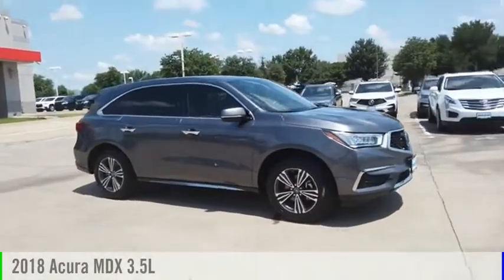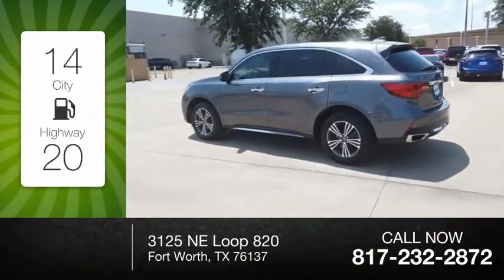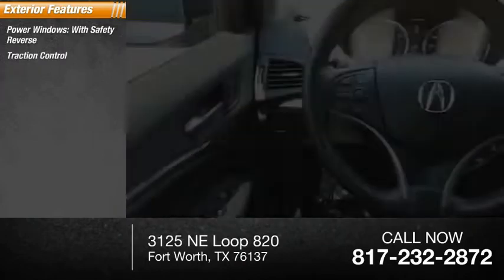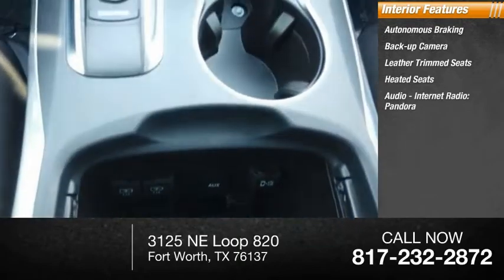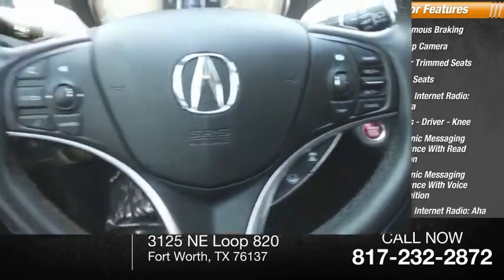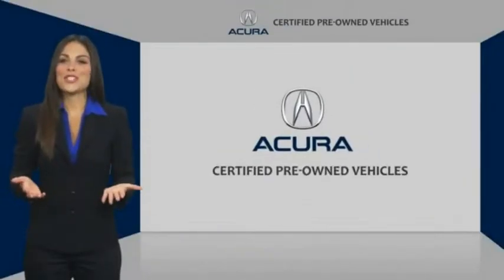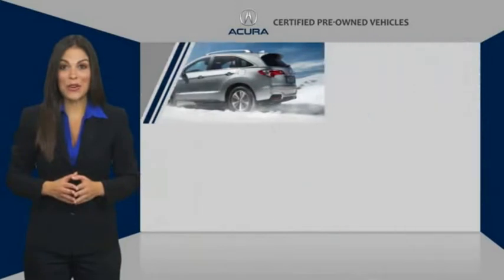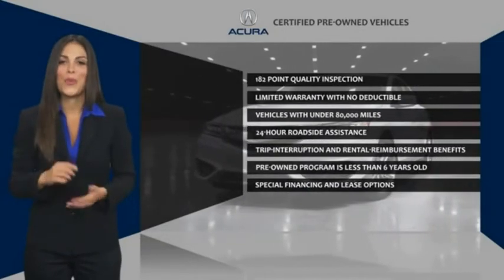2018 Acura MDX A4301A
2018 Acura MDX 3.5L

Modern Steel Metallic 2018 Acura MDX 3.5L ** SUNROOF **, ** LEATHER SEATS **, Apple CarPlay/Android Auto, Automatic temperature control, Electronic Stability Control, Power Liftgate, Power moonroof, Radio: AM/FM Acura Premium Audio System. Completely serviced and safety inspected, buy with confidence. Hiley Acura, providing our customers with the best vehicles at the best prices is our number one goal. ABS brakes, Auto-dimming Rear-View mirror, Automatic temperature control, Dual front impact airbags, Front Center Armrest, Passenger door bin, Power door mirrors, Power steering, Power windows, Premium Audio System, Rear window defroster, Tilt steering wheel. We save you an average of over $900 vs. Our largest competitors every day! Come visit us at 3125 NE Loop 820 Fort Worth, TX 76137 or shop at your own pace with hileyacura.com. Hiley Acura - with the highest quality local trades you can find, thoroughly inspected by our certified technicians and priced below Kelley Blue Book. Our customer comes first philosophy has made Hiley Acura one of the top dealerships in the nation. Certified. Odometer is 525 miles below market average!  Precision Certified Details:    * Transferable Warranty   * 1st scheduled maintenance, Complimentary 3-month AcuraLink trial, Complimentary 3-month SiriusXM Radio Service. Includes Trip Interruption, Rental Vehicle Reimbursement and Concierge Service   * 182 Point Inspection   * Roadside Assistance   * Warranty Deductible: $0   * Limited Warranty: 24 Month/100,000 Mile (whichever comes first) after new car warranty expires or from certified purchase date   * Powertrain Limited Warranty: 84 Month/100,000 Mile (whichever comes first) from original in-service date   * Vehicle History